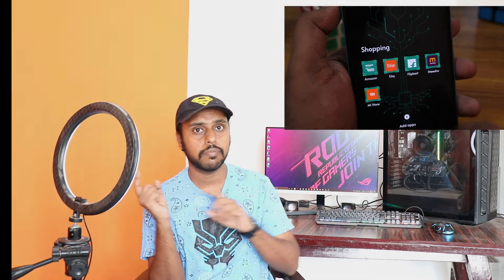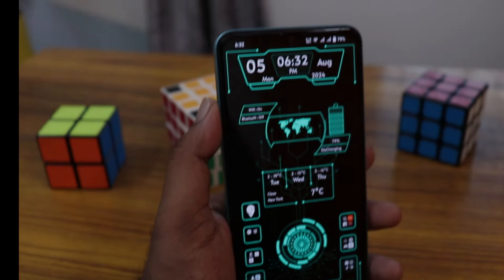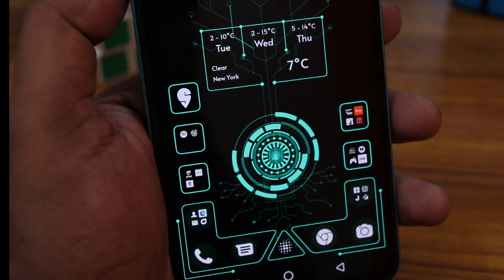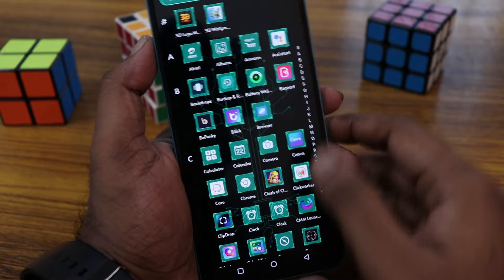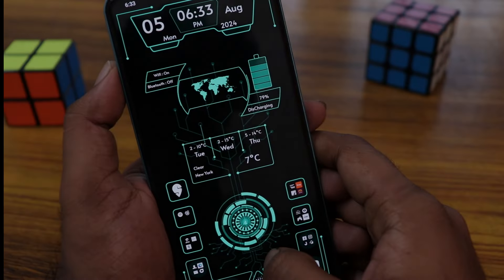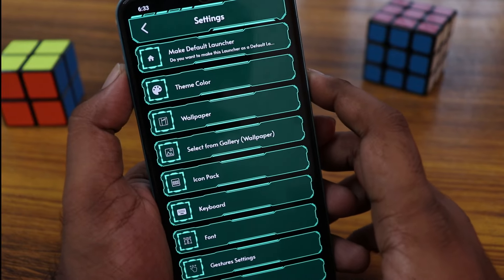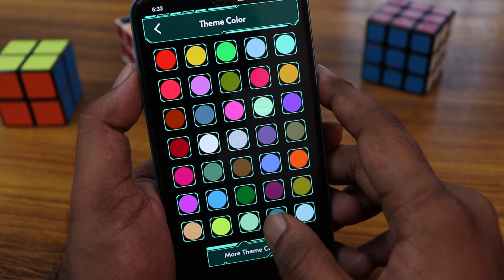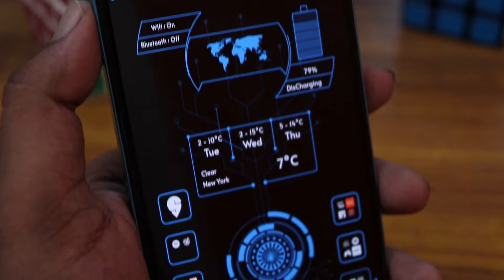High style launcher | High style launcher app | High style launcher app android | tech launcher